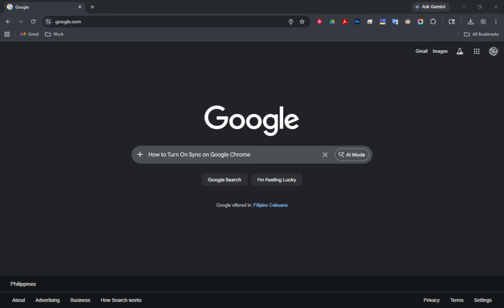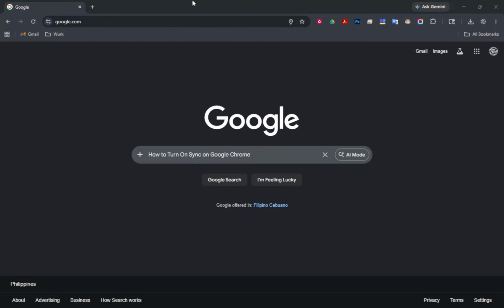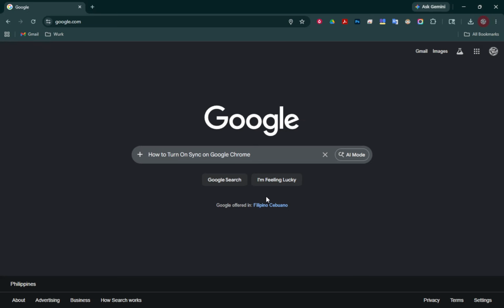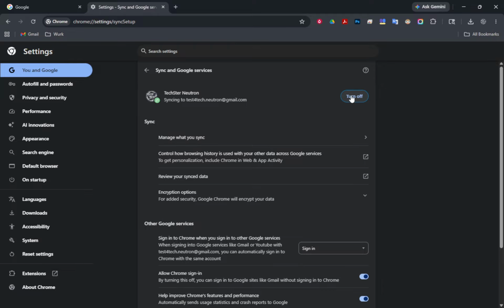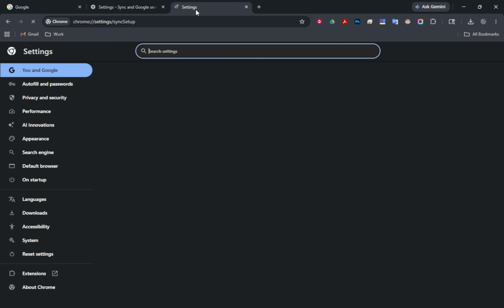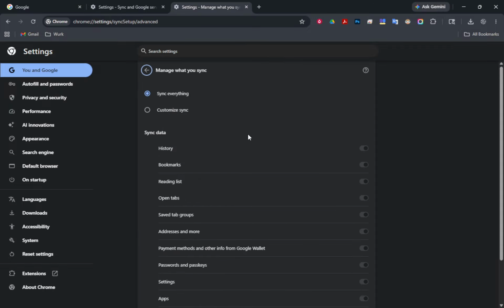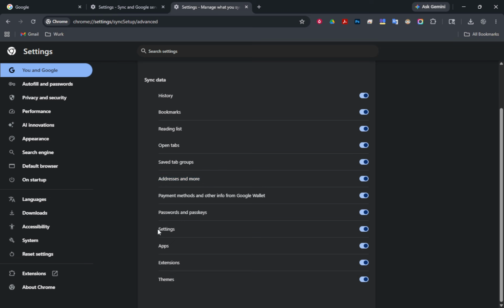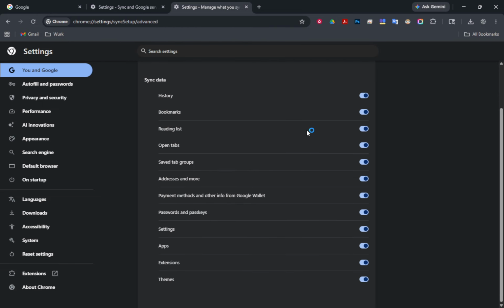How to Turn On Sync on Google Chrome [2026 Full Guide]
How to Turn On Sync on Google Chrome

In this video, we show you exactly how to turn on sync on Google Chrome to seamlessly connect your bookmarks, passwords, history, and open tabs across all your devices. Activating this cloud synchronization feature ensures that your personalized browser configurations, saved credentials, and extensions are securely backed up to your Google Account and accessible wherever you log in.

Managing your centralized profile configuration streamlines your digital transition between mobile and desktop environments. By accessing the application's user identity parameters, verifying your account credentials, and selecting your preferred data types within the synchronization control panel, we establish a secure data pipeline that keeps your active web workspace perfectly mirrored and up to date worldwide.

Technical Specs:
Software: Google Chrome; Feature: User Profiles & Cloud Synchronization.